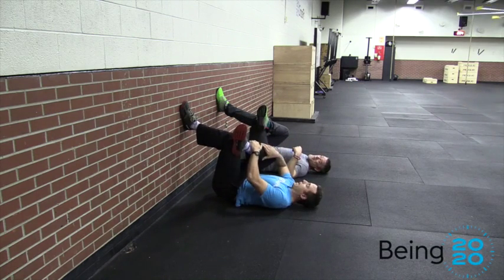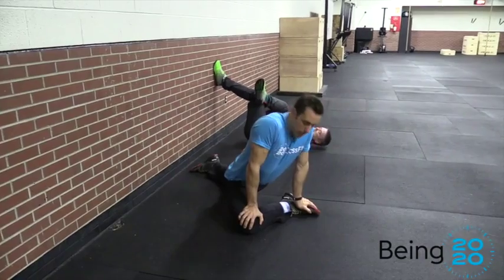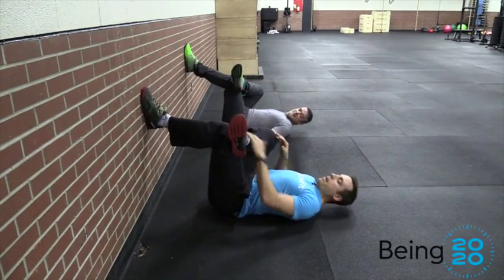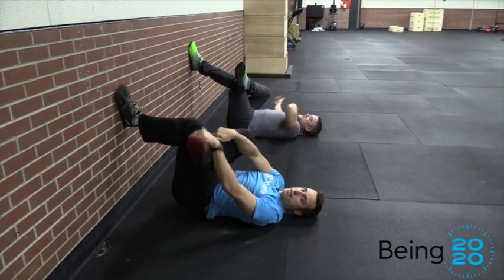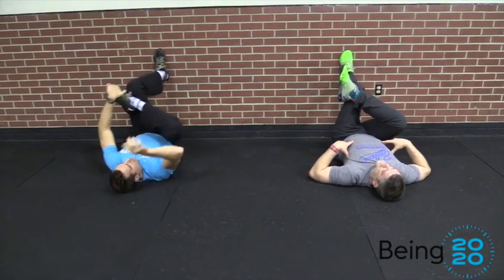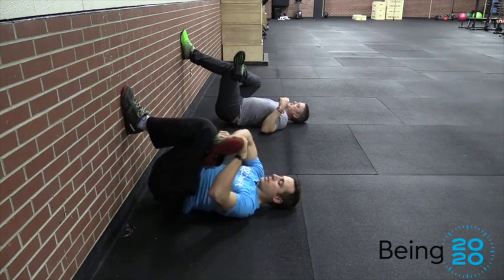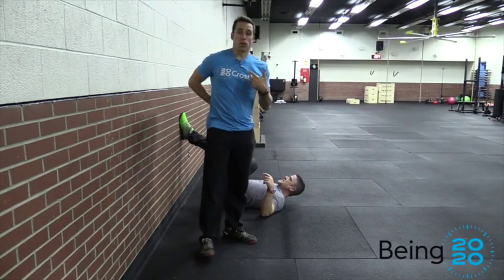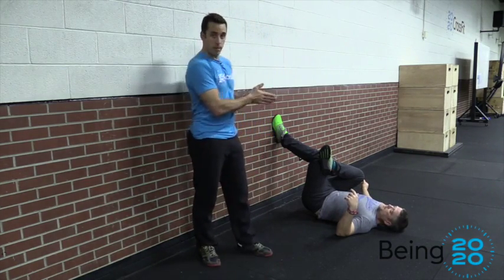Low Back Fix #3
3rd part in our series on working on 'loosening up your lower back'. This time we're going to your back side to work on your glutes. Nice passive little stretch here that you can do while watching tv, reading, or just meditate. Spend a minimum of 5 minutes per leg and then re-test with an air squat when you finish up.